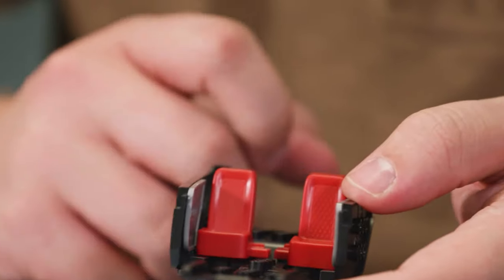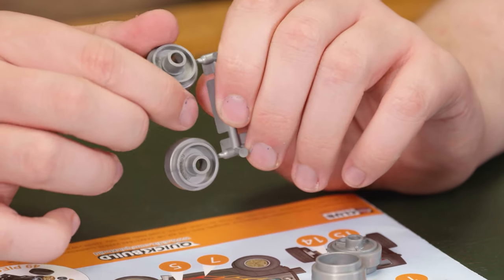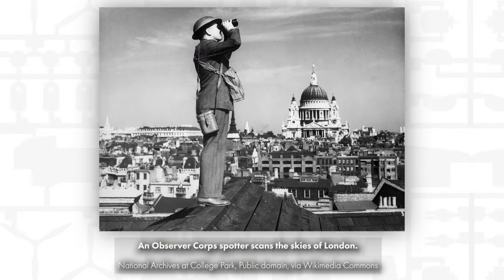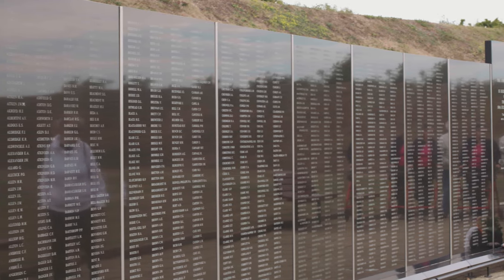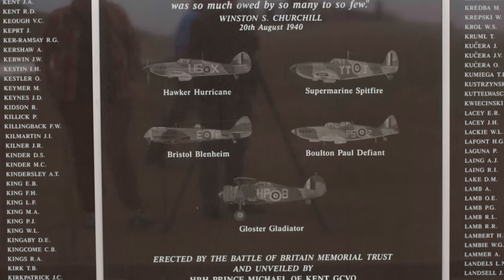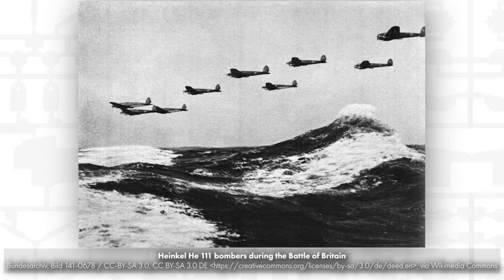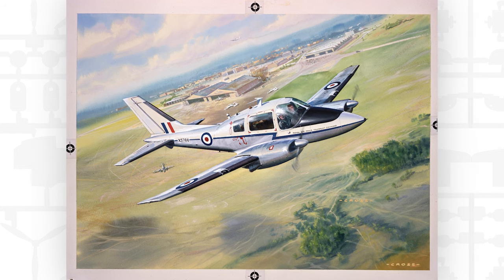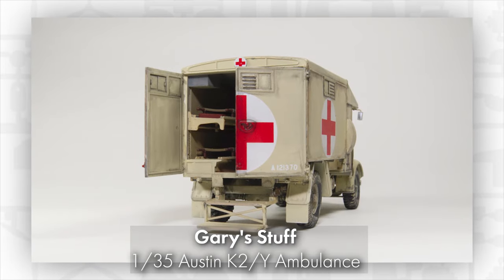Airfix | Flight Deck- The Battle of Britain Memorial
On this months Flight Deck we had the privilege of visiting the Battle of Britain Memorial in Capel-le-Ferne, Kent.

A mix of the iconic Jeep Wrangler with the concept of a hot rod gives you this amazing Jeep Quicksand Concept, created for enthusiasts who love the sand life! The Jeep Quicksand concept features a longer wheelbase than the standard two-door Wrangler. The body has been trimmed in the front and the rear, while the hardtop and the windshield have been chopped giving the Quicksand a longer, faster, and lower appearance. With an open-top and no windows, you are exposed to the elements of the outdoors and can take in the sound and the wind from your journeys.

"See How the Airfix 1:24 Spitfire is Created!"